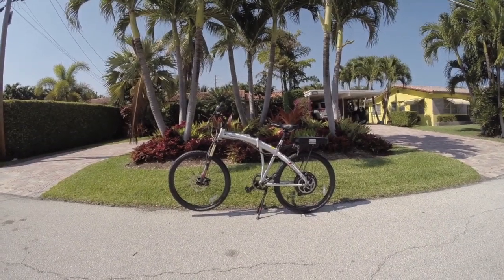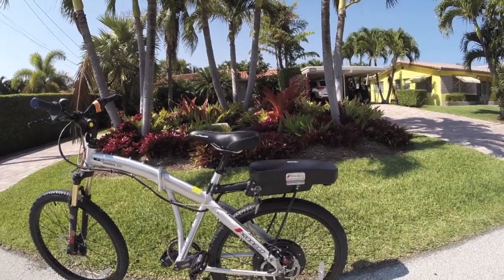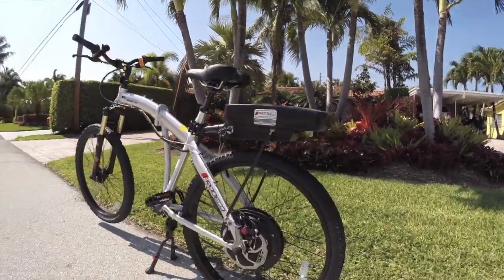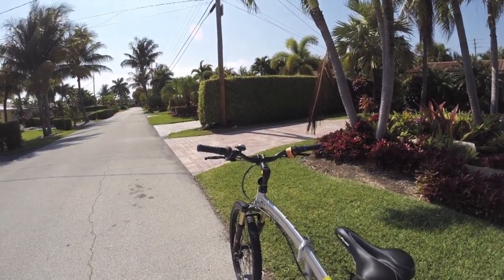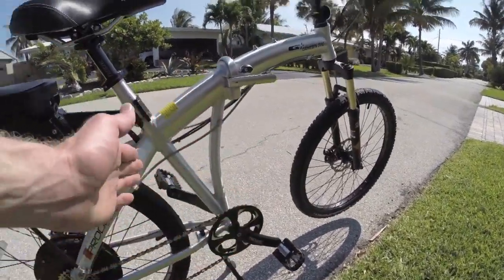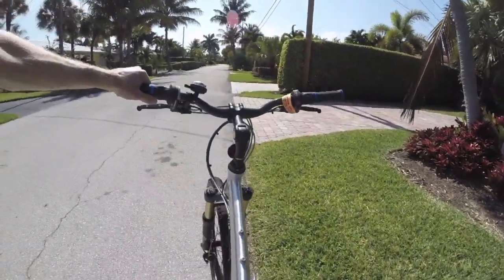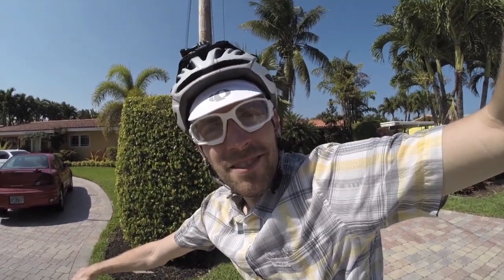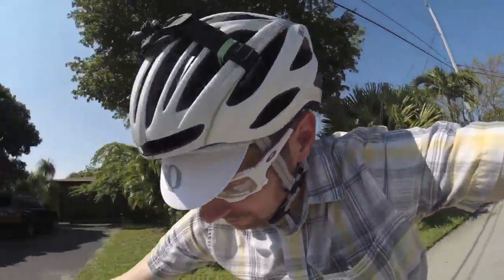ProdecoTech Genesis 500 Review - $1.3k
The ProdecoTech Genesis 500 is an inexpensive full sized folding electric bike with 26" wheels and basic suspension fork. Rear-heavy design with hub motor and battery mounted towards the back, single support strut. Twist throttle only - no pedal assist, no display console and no rear rack mounting points.